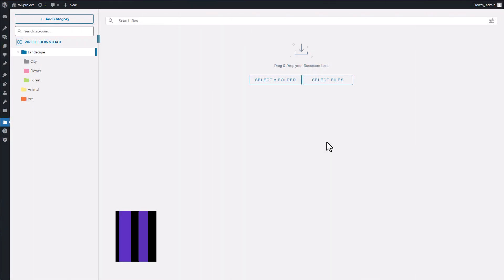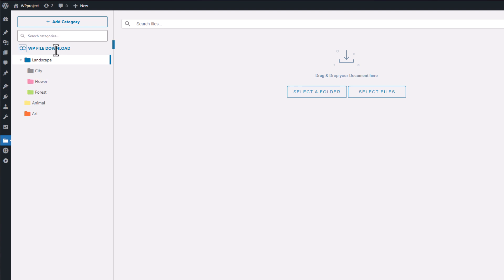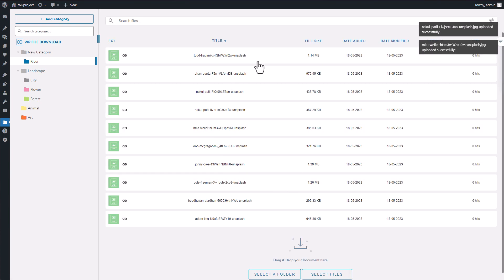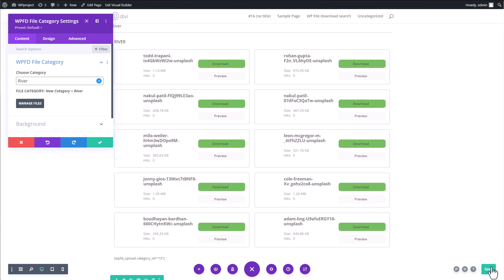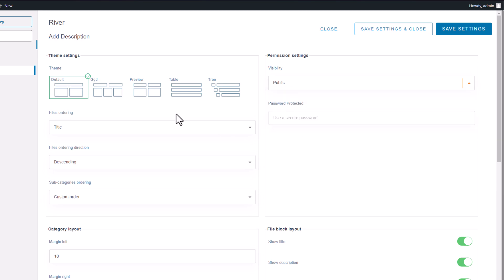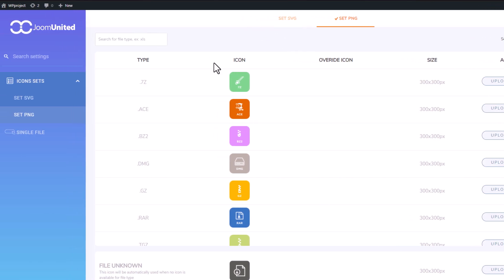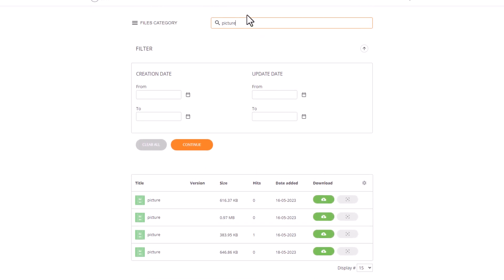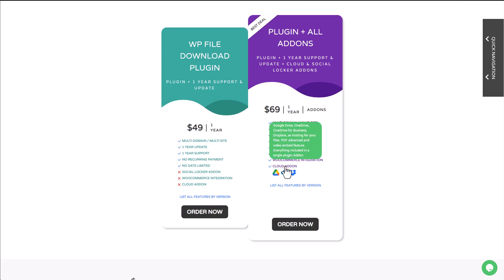How to setup WordPress download manager for DIVI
In this video, we’ll be taking a look at WP File Download, a download manager for WordPress that is fully integrated with DIVI page builder.
WP File Download is a top-notch digital download plugin for WordPress and DIVI. With this powerful plugin, you can create and customize file download categories, add tags, and organize your files into folders, making it easy for your visitors to find what they need. And of course, the file download access limitation is the most powerful feature you can find on WordPress.

In this video, we’ll cover quickly how to manage your file downloads on the admin side and set up the frontend display with these modules:
- WP File Download, files management
- WP File Download category and file access
- WP File Download search engine

WordPress download manager for Elementor summary:
00:00 - Intro, How to setup WordPress download manager for DIVI
01:00 WP File Download presentation
02:47 Add and edit file download categories in DIVI
04:56 Single digital download DIVI module
06:02 File download search engine DIVI module
07:04 WP File Download integrations and prices
07:49 Conclusion